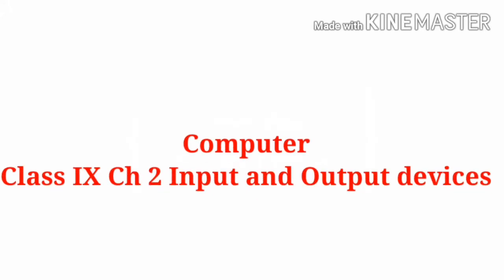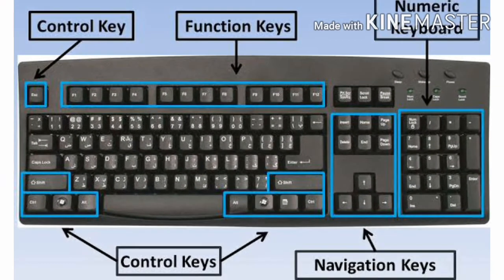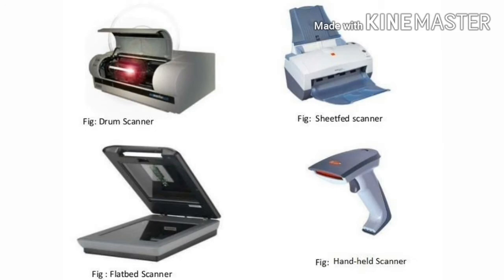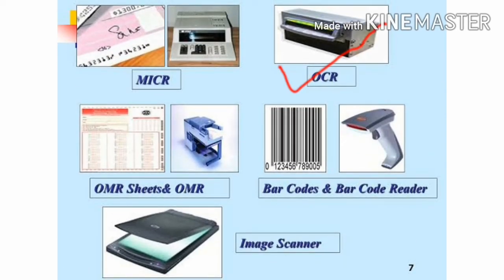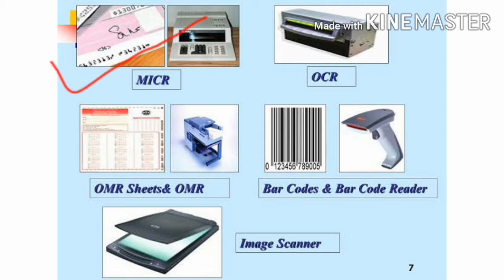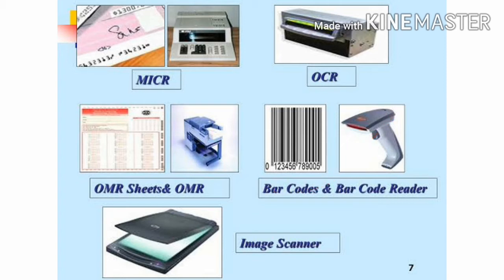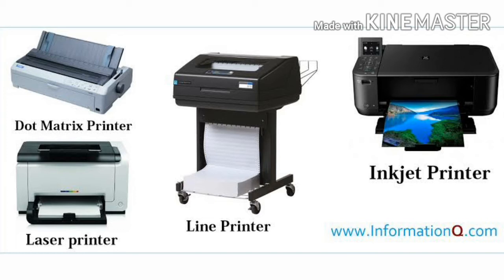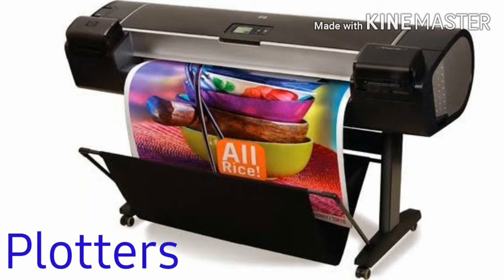Class 9 Computer | Input and Output Devices | Chapter 2 | By Ajay Computech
Class 9 Computer | Input and Output Devices | Chapter 2 | By Ajay Sir

In this video I have explained Input, Output and Storage devices and their types in detail.

This Video is about :

1. What is Input Device?
2. What is Output Device?
3. What is Plotter?
4. What is Storage Device?
5. What is Stylus?
6. What is Light Pen?
7. What is Printer?
8. What is Flash Drive?
9. What is Memory Stick?
10. What is the use of Joystick?
11. What is Barcode Reader?
12. What is Scanner?

If you understand what is explained in this video.

then

Ajay Sir